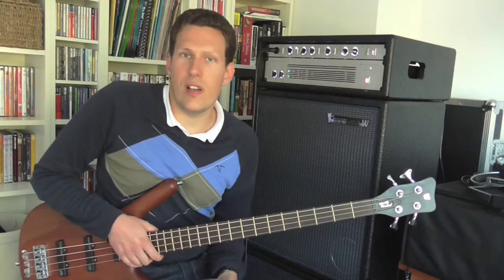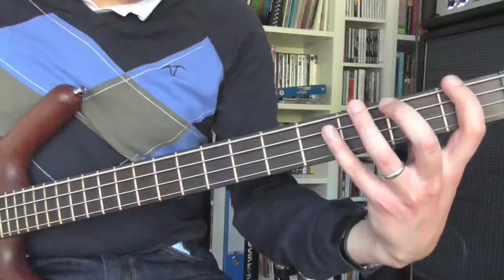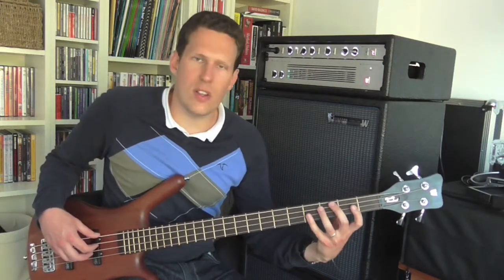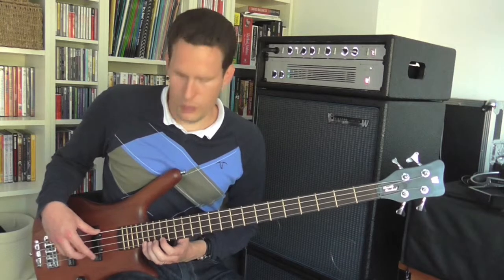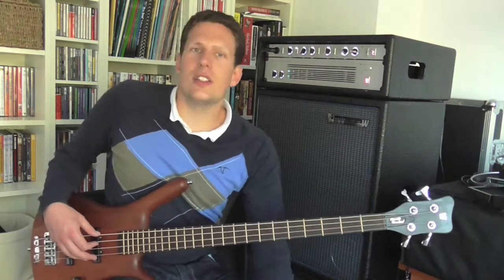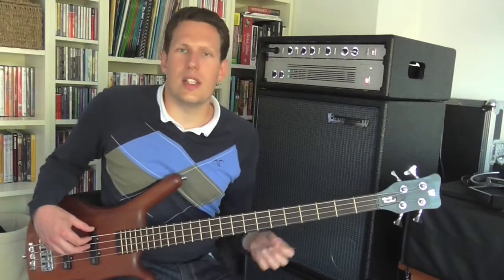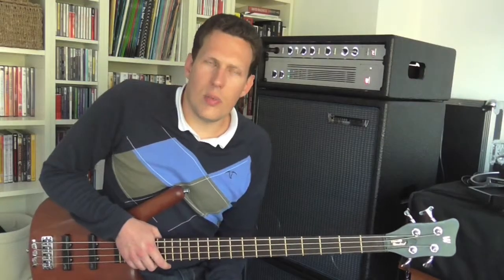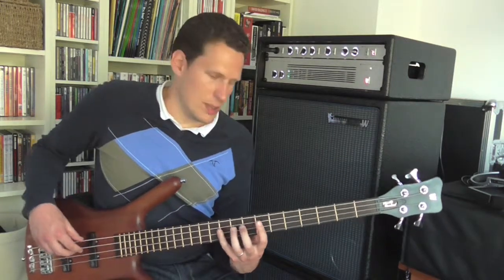Left Hand Techniques for Bass Players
TAB's available for this lesson at JohnnyCoxMusic.com

Learn Left Hand Techniques on Bass Guitar

In this video lesson, I'll teach you the best and most efficient techniques for your left hand on the bass. I'll explain the one finger per fret technique and how you can extend the range even further by changing how you use your left hand index finger.